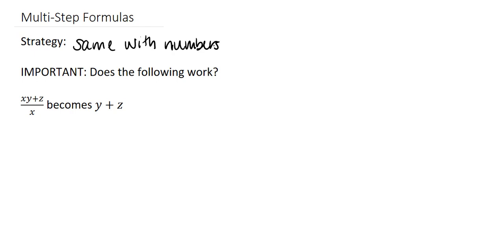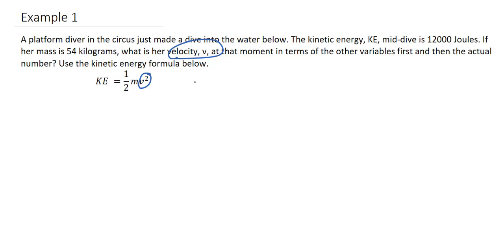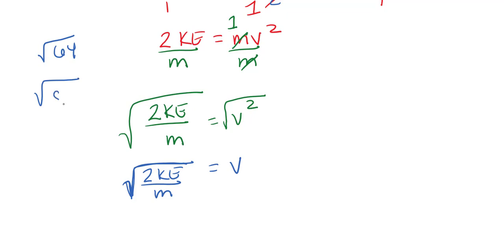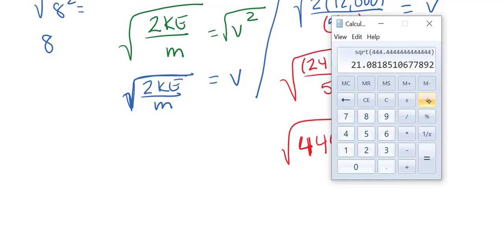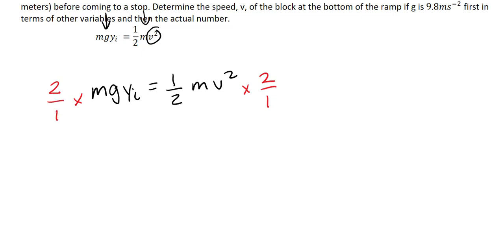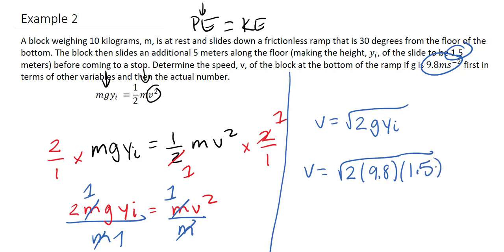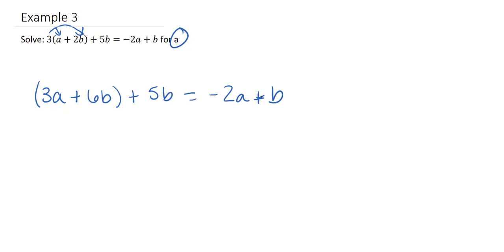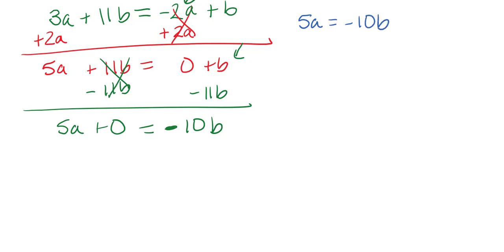Formulas - Multi Step Formulas